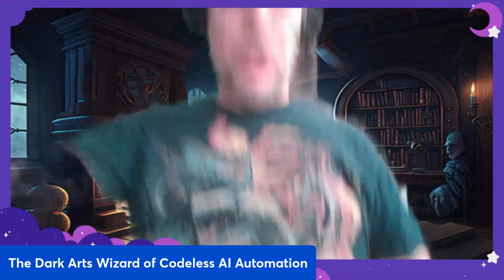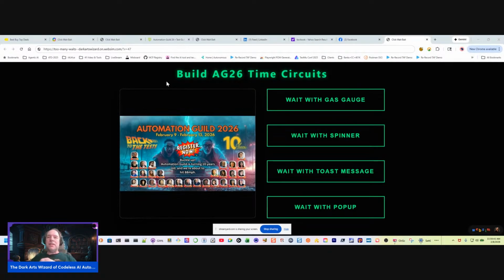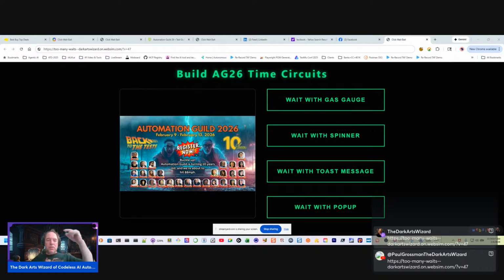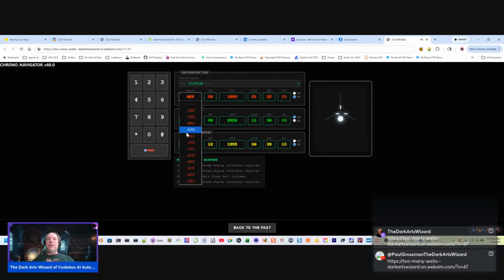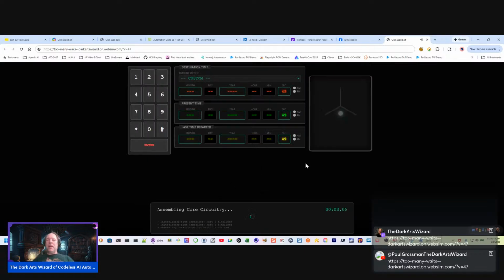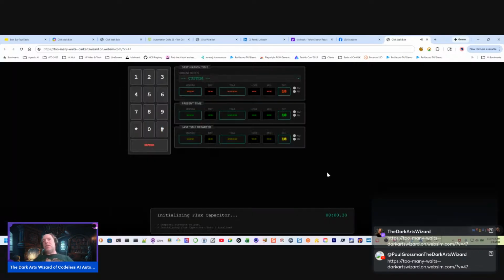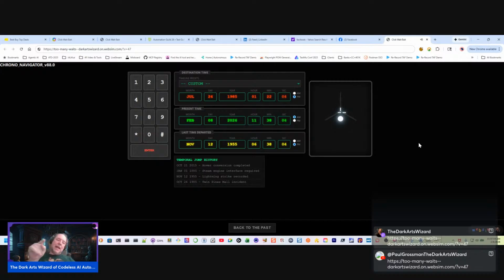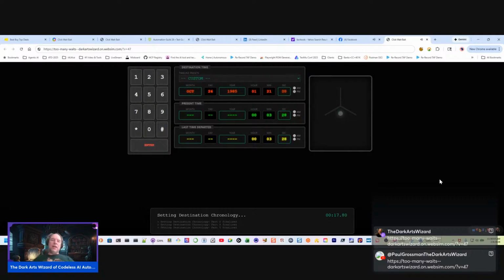Automation Guild 2026 Circuit No-Wait Challenge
Each of the four Time Circuits are built in less than 30 seconds.
Can your automation tool wait for the "Back to the Past" button to appear all four times? Try not to use a hard coded wait. BONUS Challenge Capture the Toast messages!